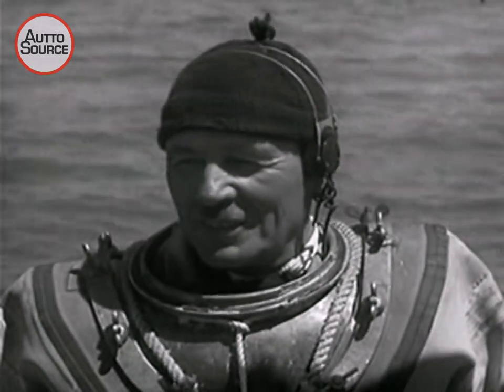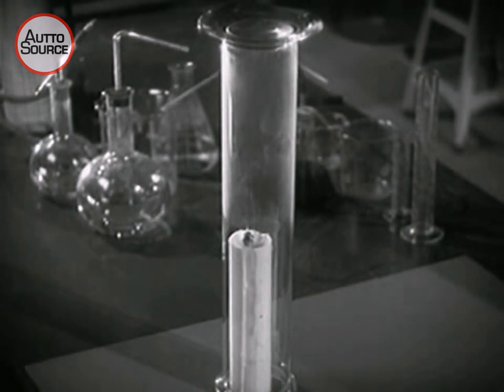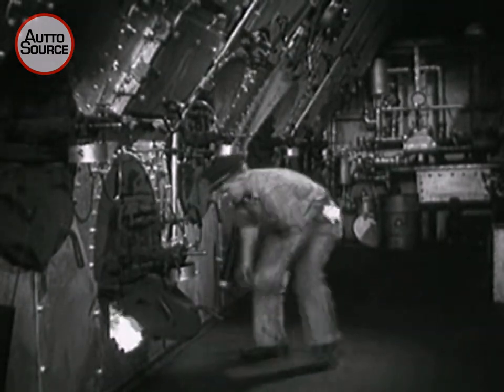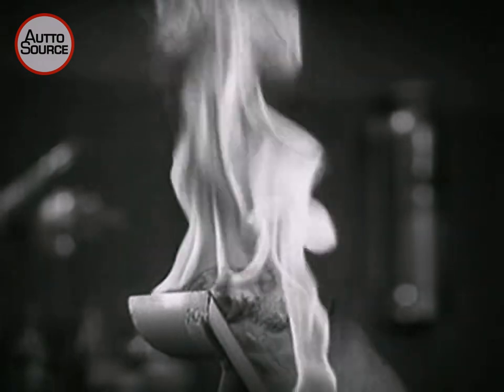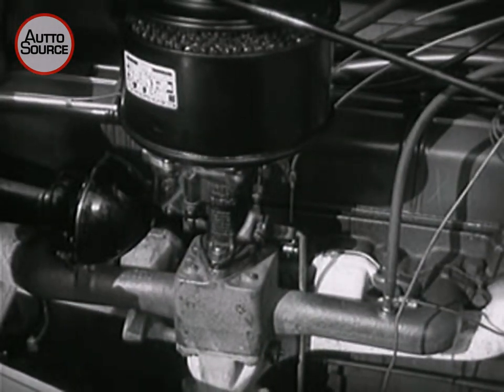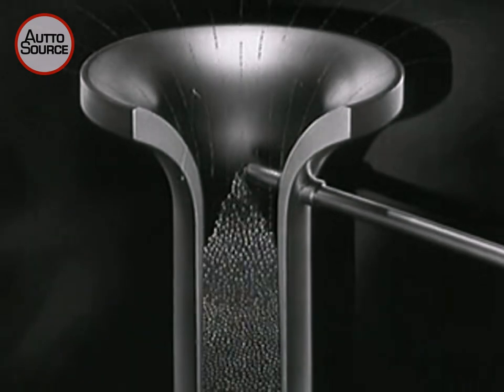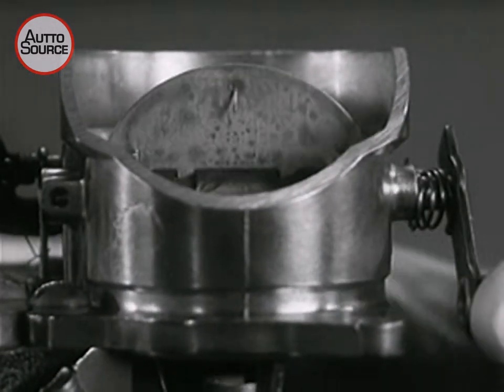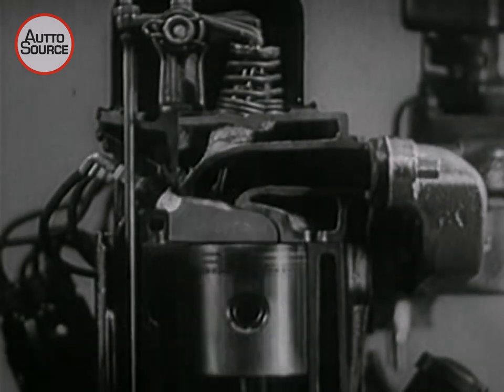How Carburetor Works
Carburetor - Dramatic depiction of how gasoline and air mix to provide power in the automobile engine.

AuttoSource - Your online source for interesting current & archival automotive videos